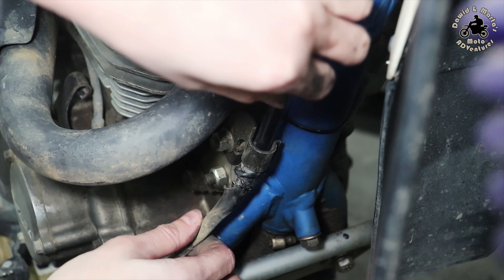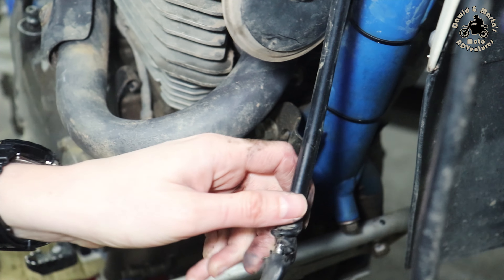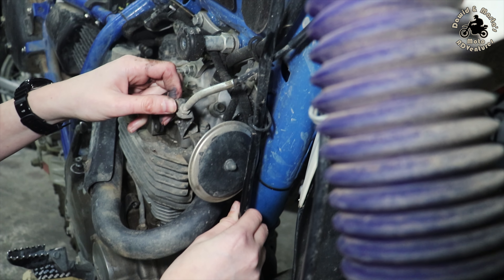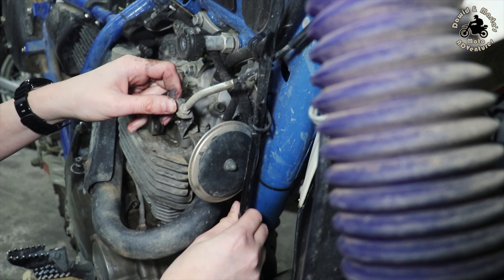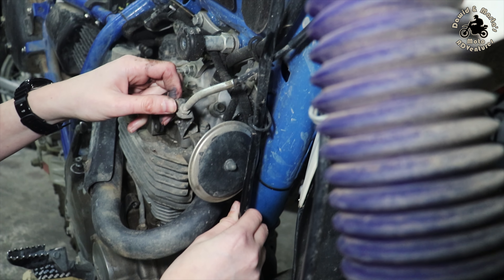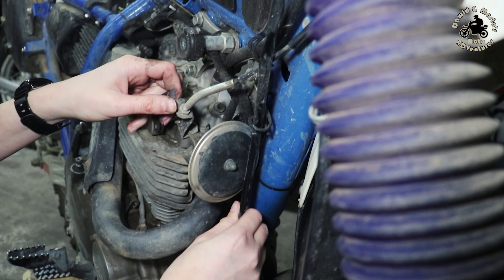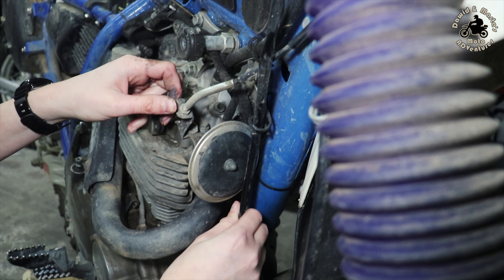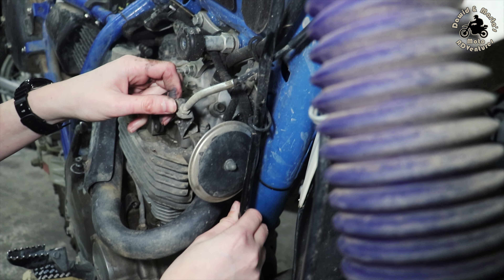🔧 DR350S - The clutch cable replacement (OEM vs. All Balls vs. Cheap one)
This time we will replace clutch cable in DR350S.

There is recurring problem with clutch cable. Near the exhaust pipe outer plastic layer melts and inner spiral tube starts to deform. Due this clutch cable starts to change its length and you need to adjust it almost every day.

It may be caused by raised handlebar, because it stretch the cable.

Now with better quality cable and new clutch cable guidance this problem never occur :)

Table of content:
0:00 Intro
0:43 Demounting clutch cable
3:10 Clutch cables comparison
5:38 Installing new clutch cable
9:27 Clutch cable length adjustment